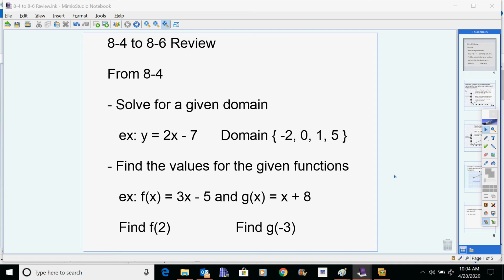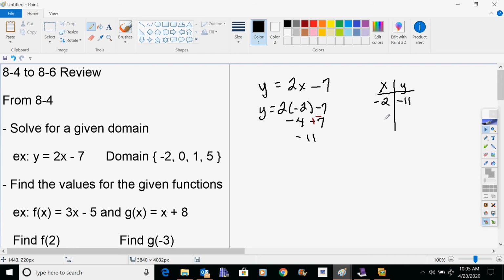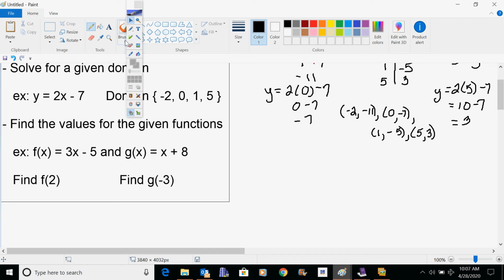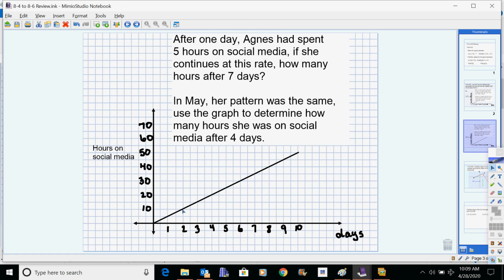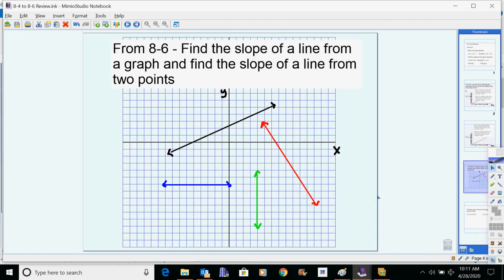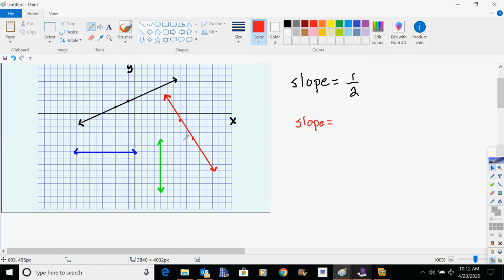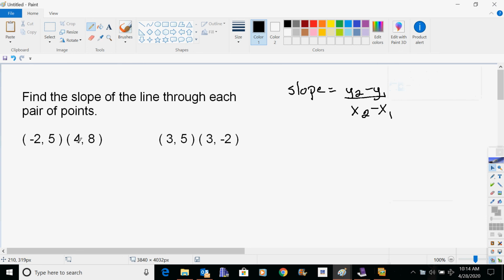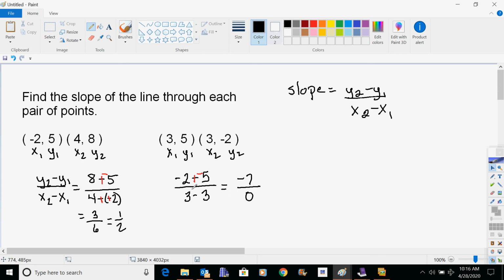8 4 to 8 6 Review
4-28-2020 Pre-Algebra